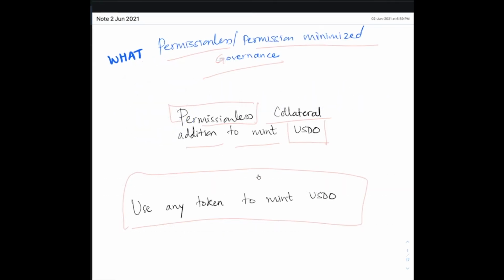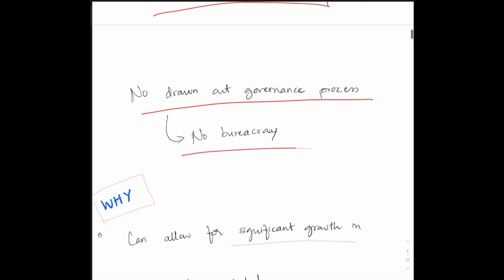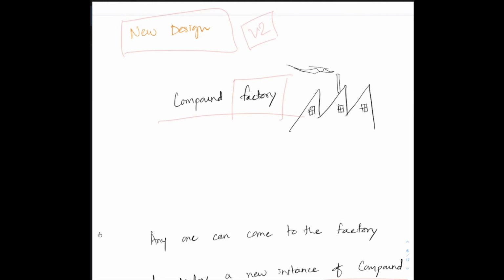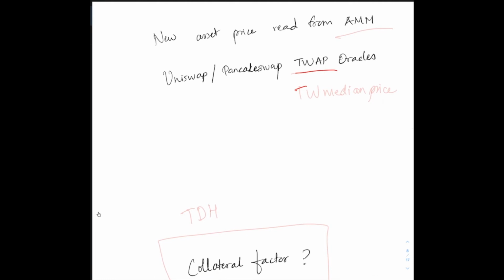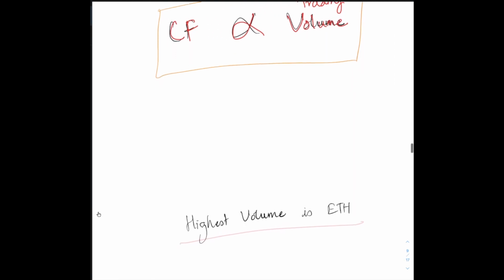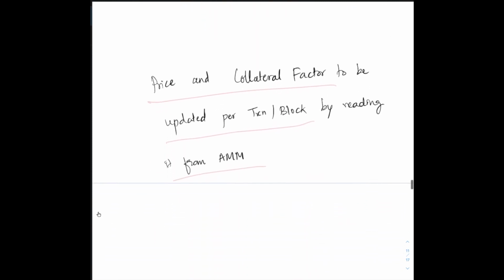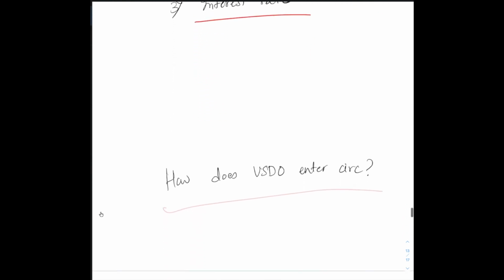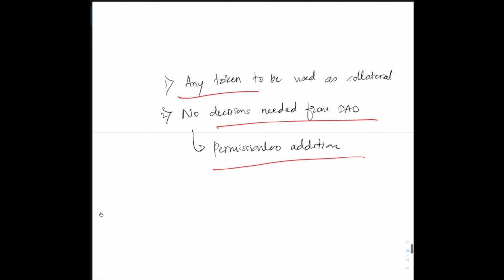Use any token to mint USDO | Permissionless USDO minting architecture